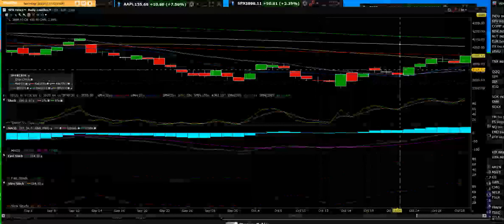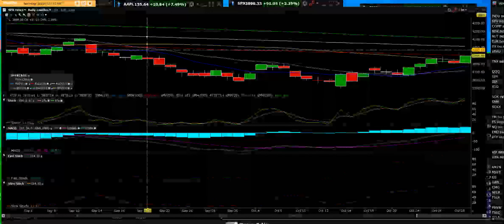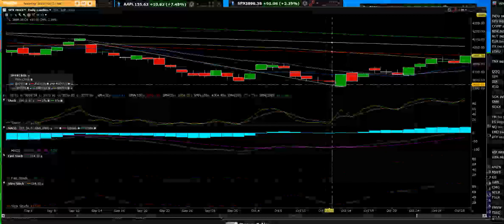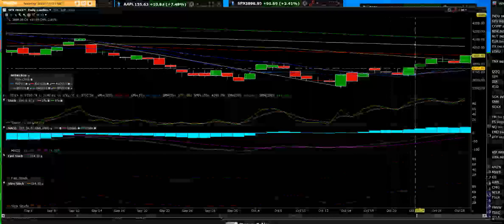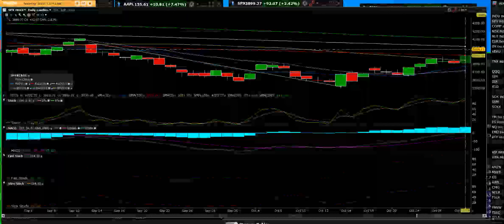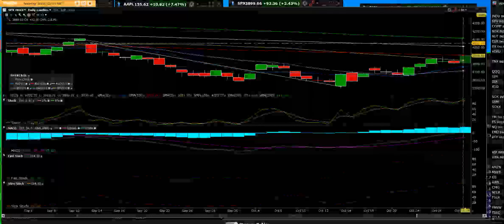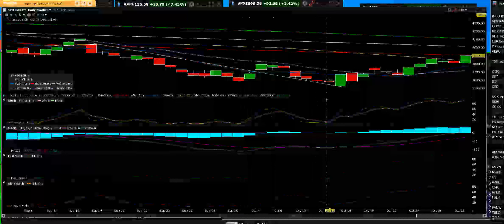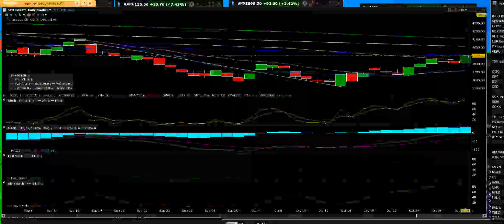10 28 22 SPX 500 WEEKLY UPDATES UP BIG